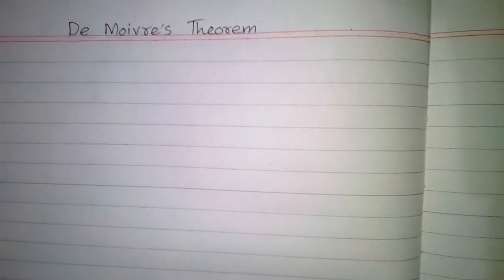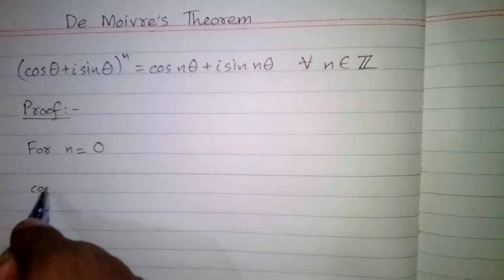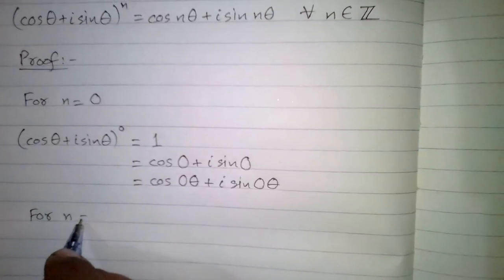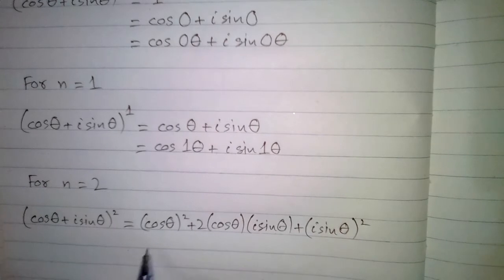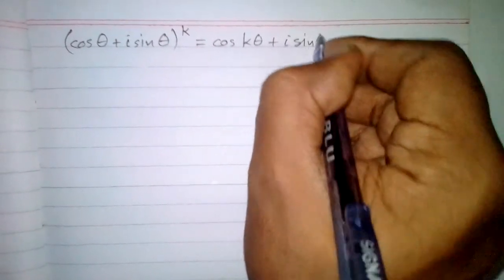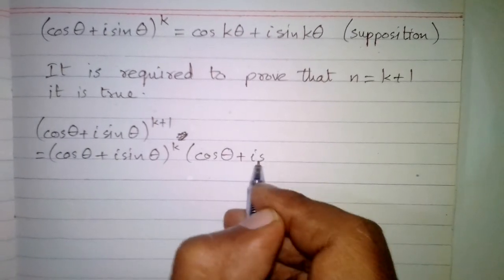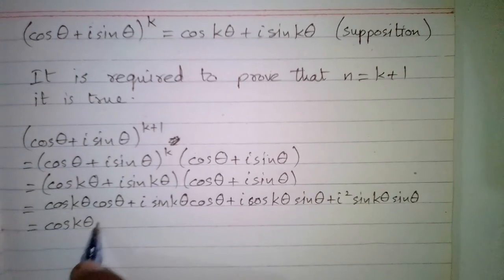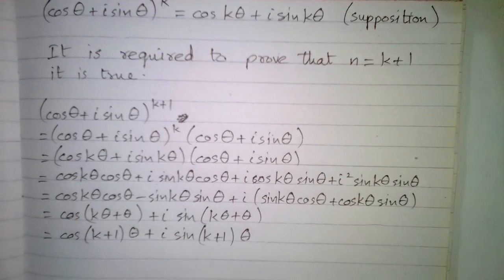De Moivre's Theorem